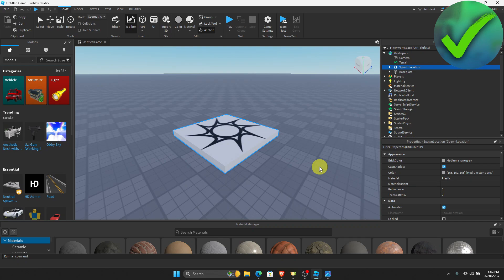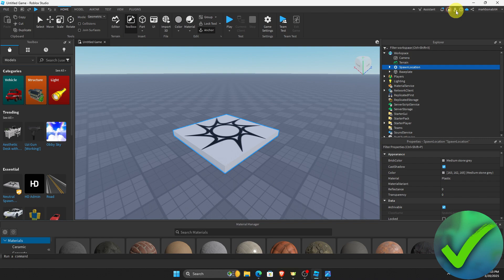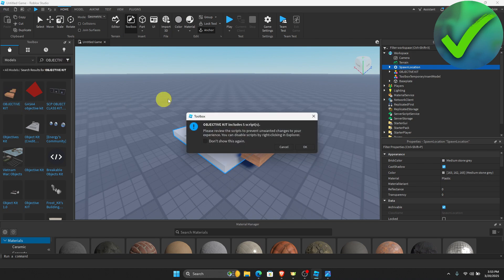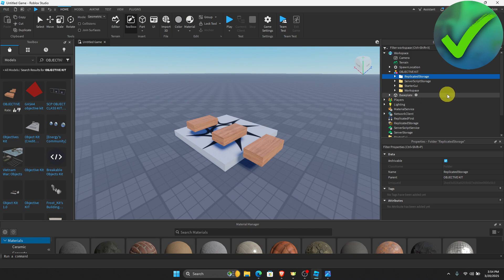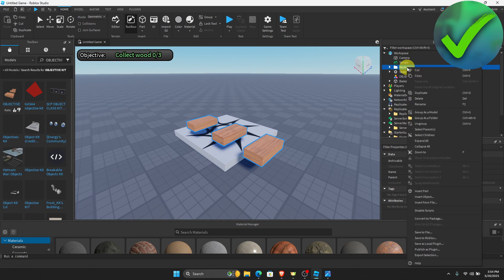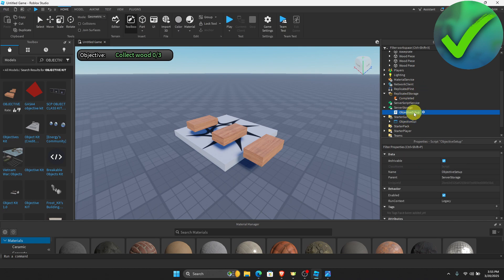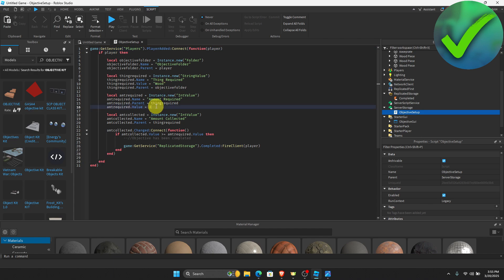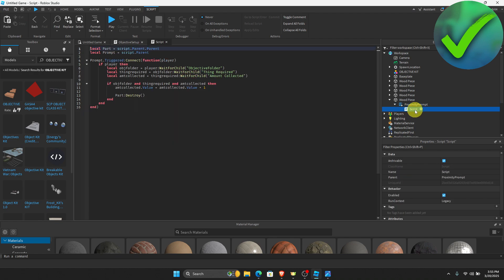How to Make Objectives in Roblox Studio (2025)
In this video I show you how to Make Objectives in Roblox Studio 2025

This is a step by step Roblox Studio tutorial on how to Make Objectives in Roblox Studio